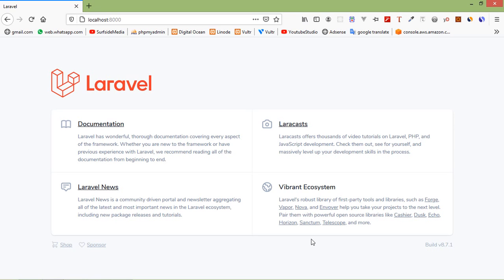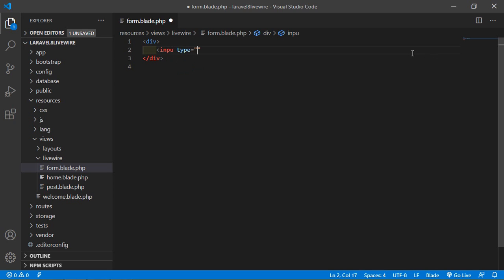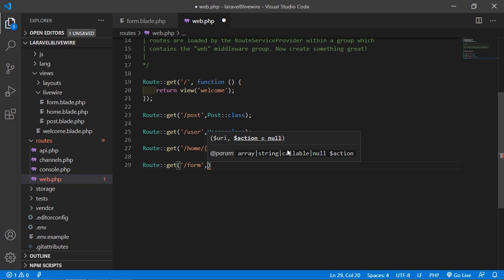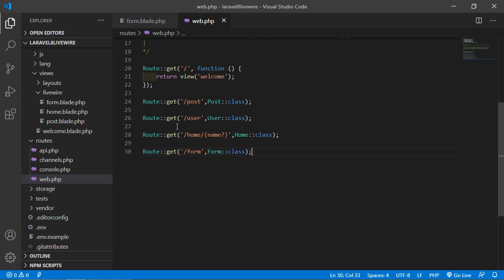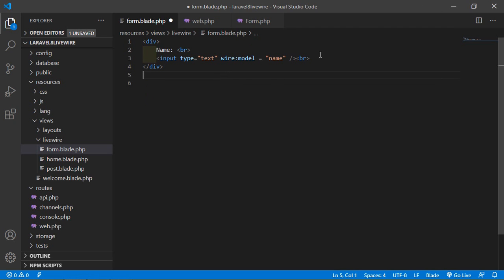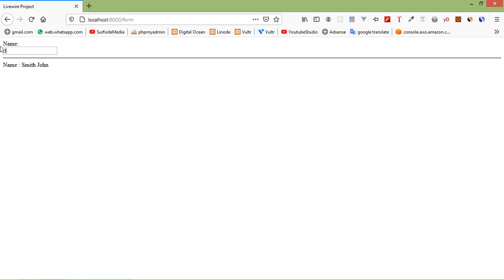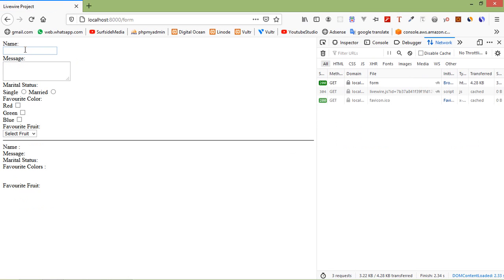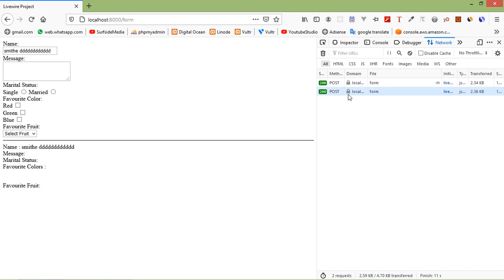Laravel 8 Tutorial - Livewire Property Binding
In this video I will talk about Livewire Property Binding

TOPIC DISCUSSED:

Livewire Property Binding
Create Livewire Property
Binding Input Text Field
Binding Textarea
Binding Checkbox
Binding Radio
Binding Select
Debounce Modifier

Your Queries -

1.How to bind property in livewire?
2.How to bind input text field in livewire?
3.How to bind textarea in livewire?
4.How to bind checkbox in livewire?
5.How to bind radio in livewire?
6.How to bind select in livewire?
7.How to display the property on livewire component view in laravel 8?
8.How to use debounce modifier in livewire?
9.What are the steps for binding livewire property in laravel 8?